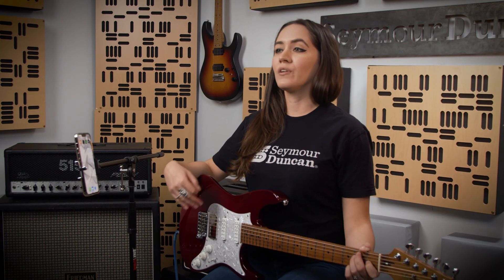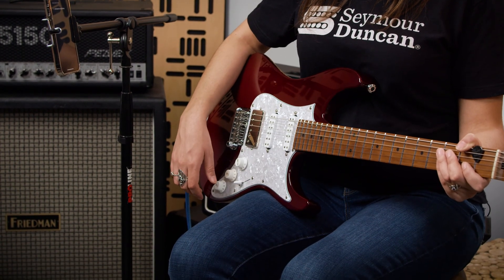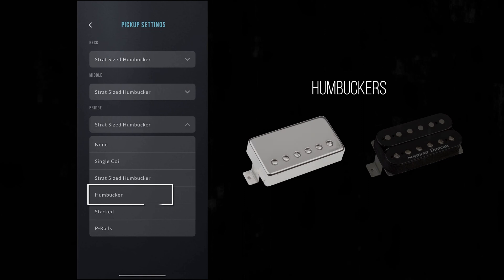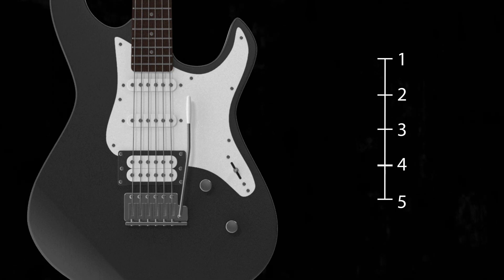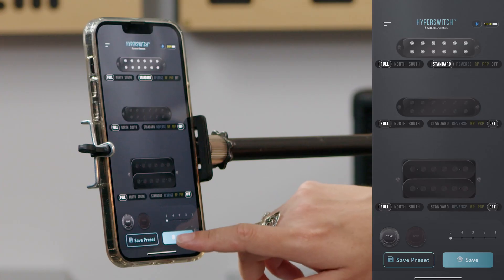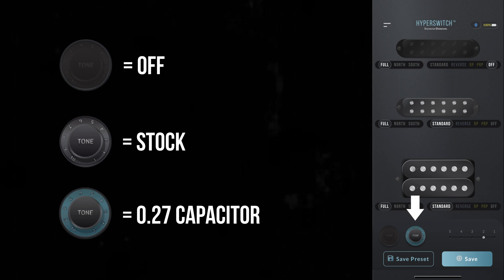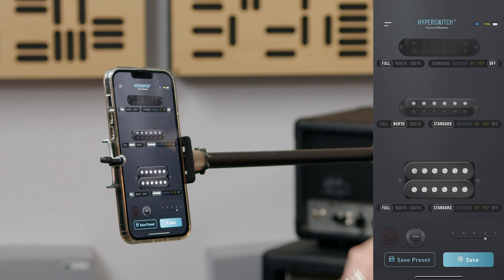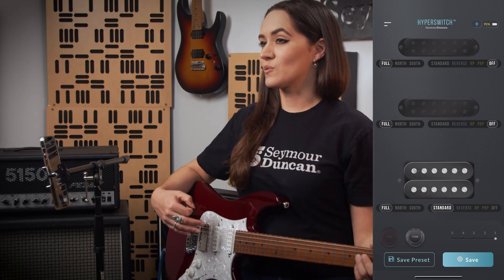Seymour Duncan HyperSwitch Video Manual #4: HyperSwitch App Guide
How do I set HyperSwitch up with the app? The HyperSwitch is controllable via Bluetooth and the HyperSwitch mobile app. This is where you can change your pickup configurations as well as the switch configurations. In this video, we’ll walk you through all the settings of the HyperSwitch app, how to configure your guitar settings and make new settings and presets.